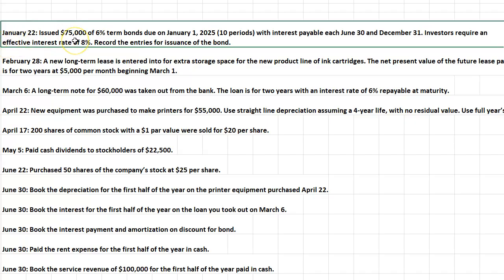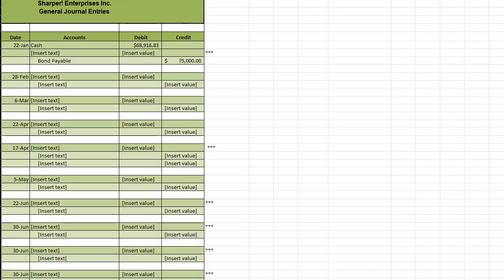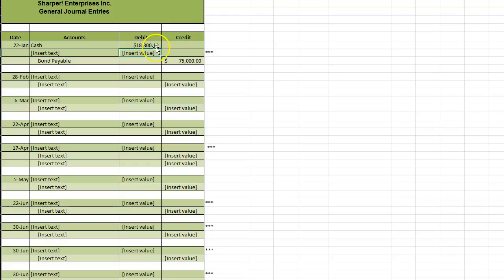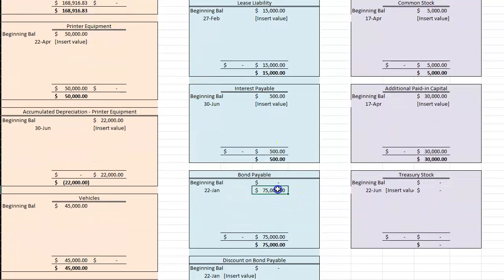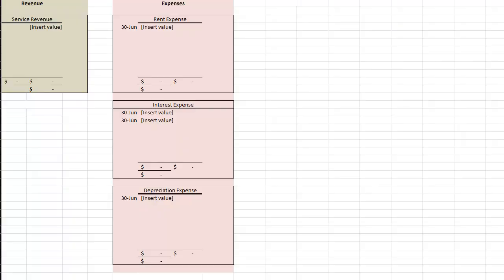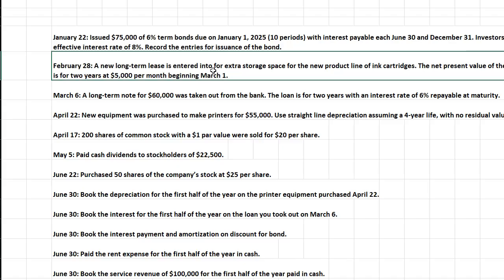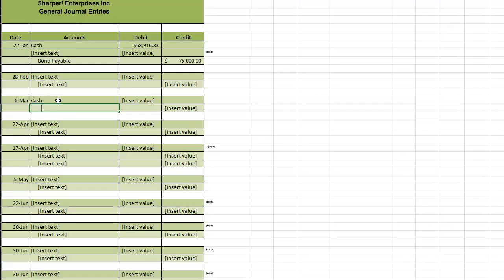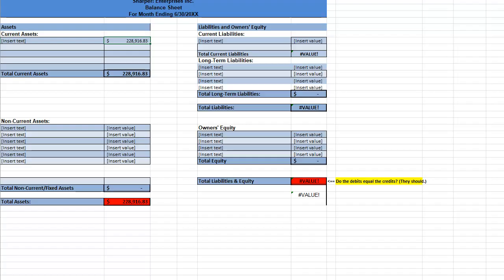Acc 318 Starting Your Milestone One Project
Brief overview to help students begin the Milestone One Project with a demonstration of how to link amounts throughout the Excel workbook.